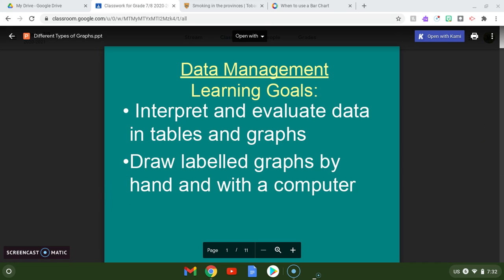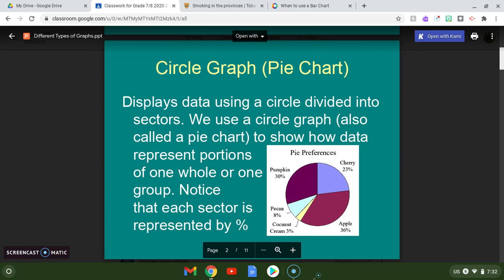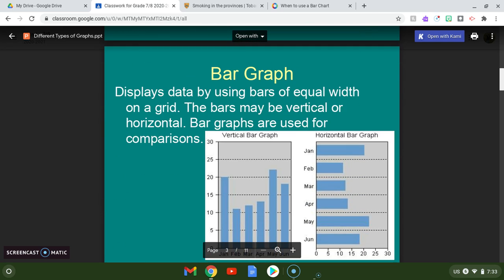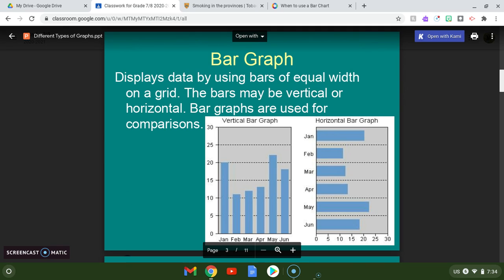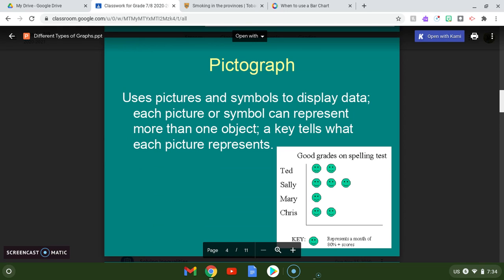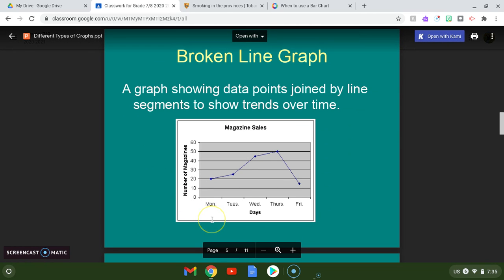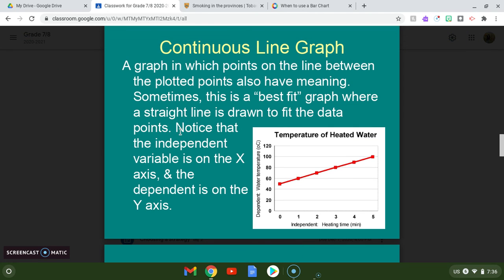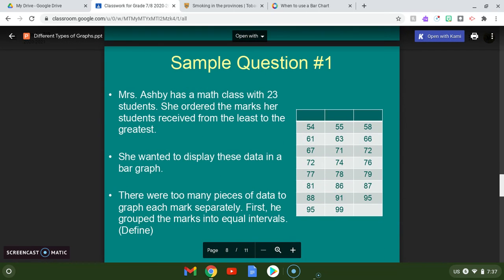Different kinds of graphs